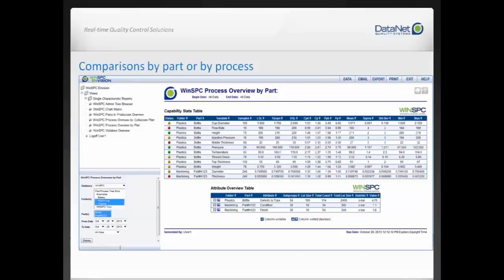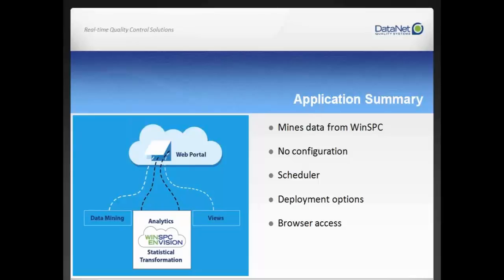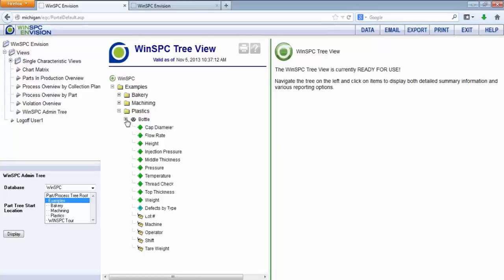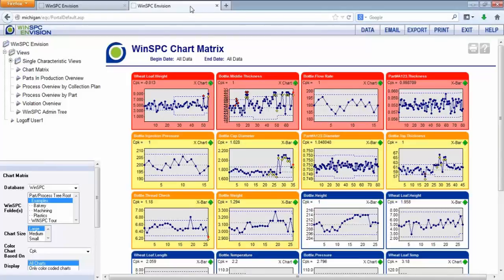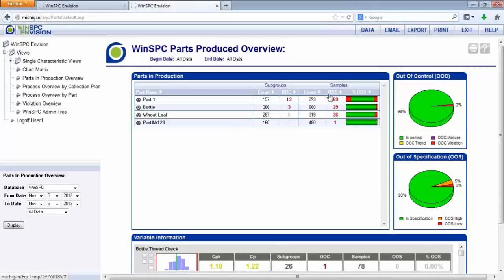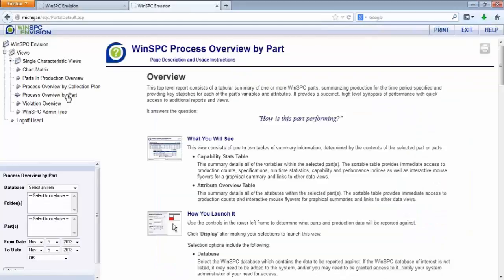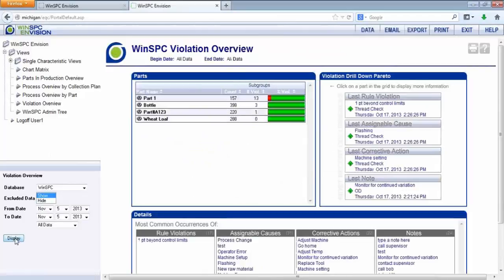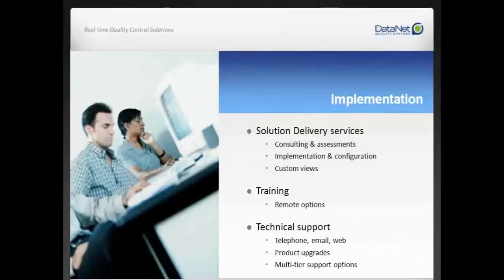WinSPC Envision Guided Overview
Brad Armstrong takes you on a tour through the most common uses and capabilities WinSPC Envision -- a live web reporting portal for accessing your WinSPC status remotely.